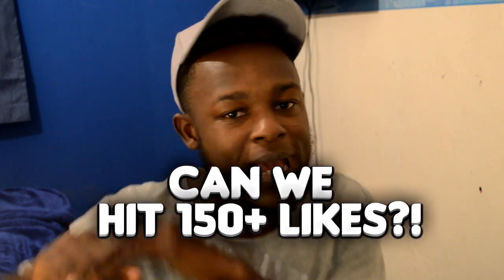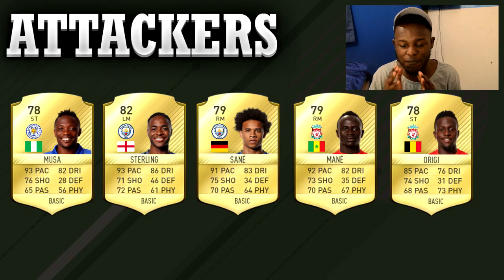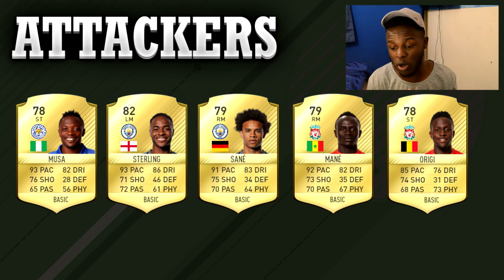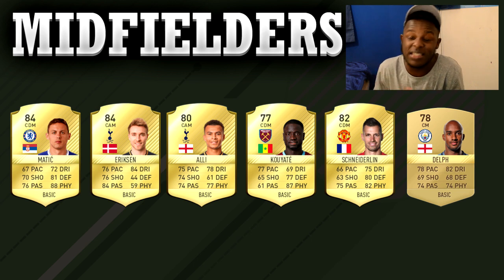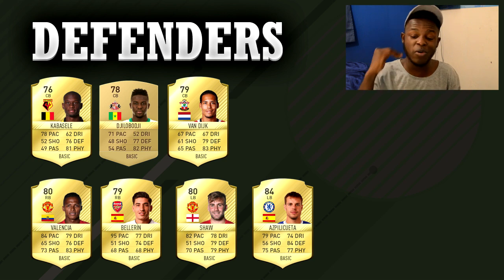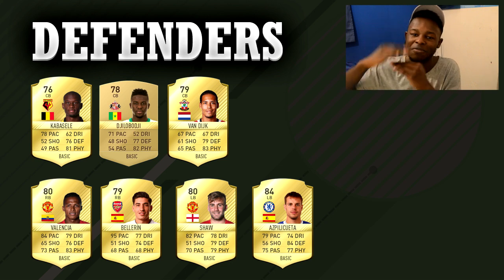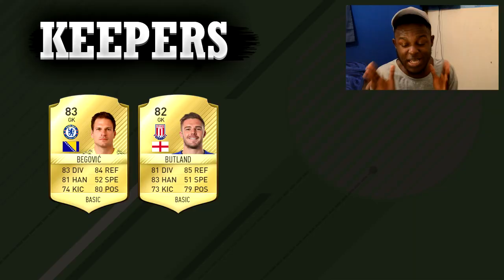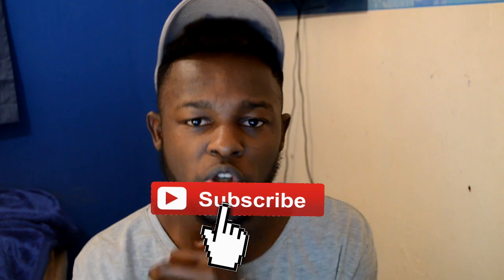FIFA 17 - BEST CHEAP OVERPOWERED BPL PLAYERS! - FIFA 17 ULTIMATE TEAM (FUT CHAMP DESTROYERS) 💪🔥